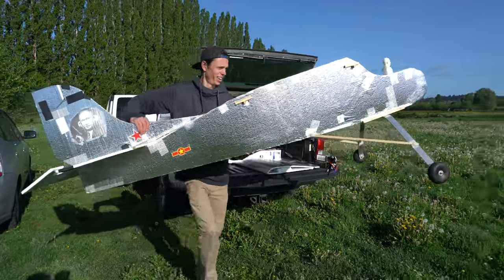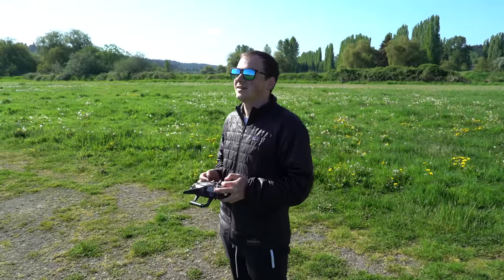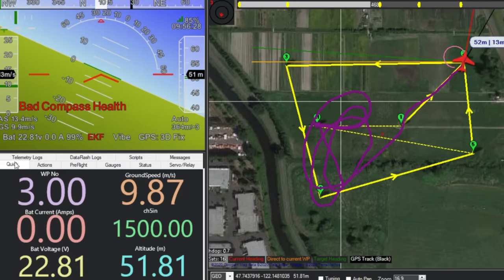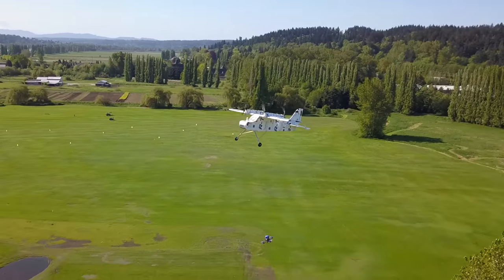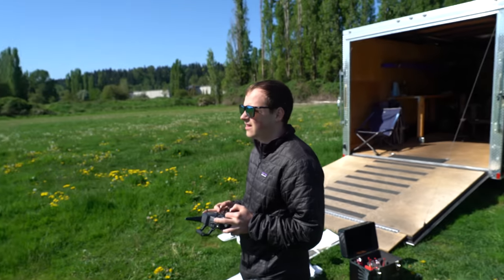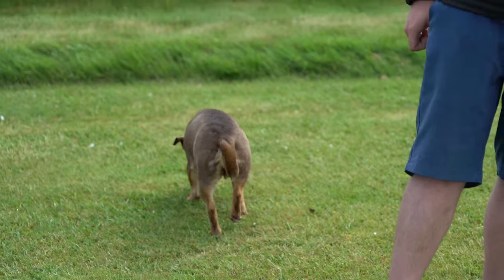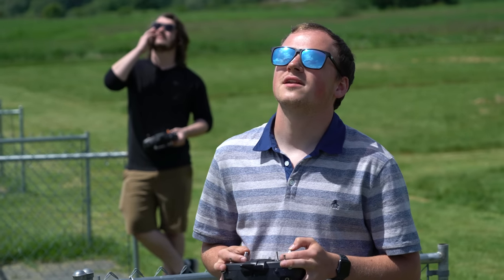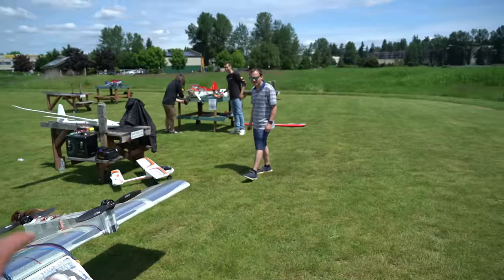Giant Autonomous Foam Cargo Plane